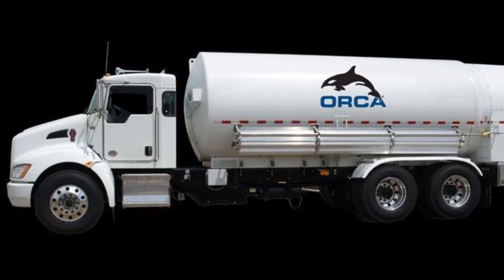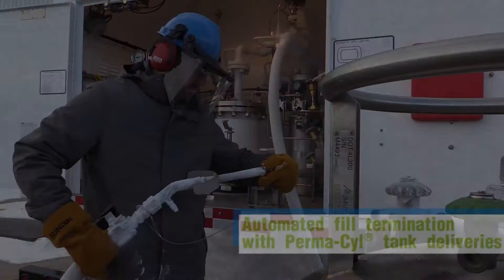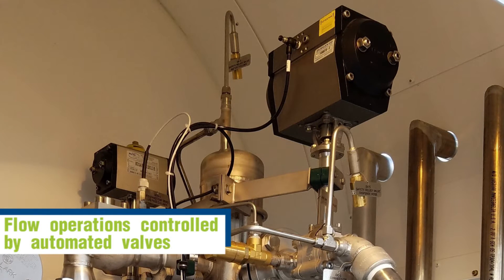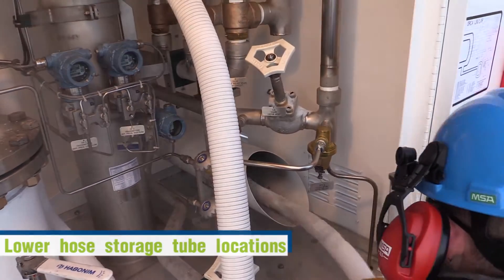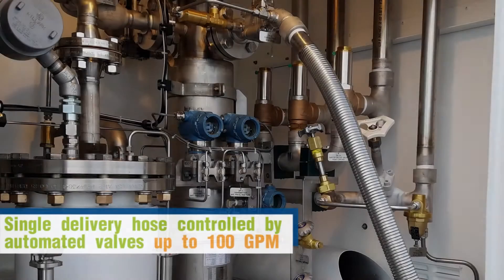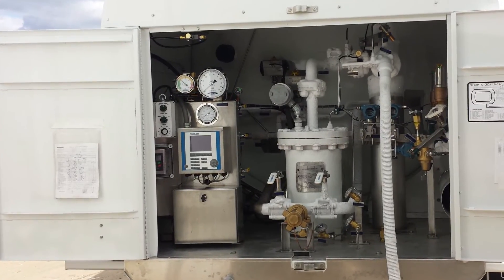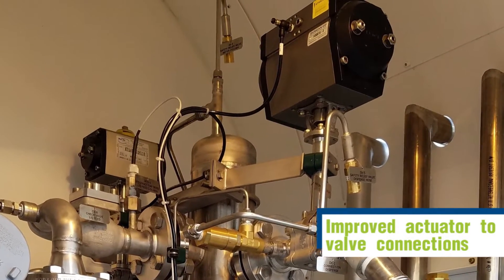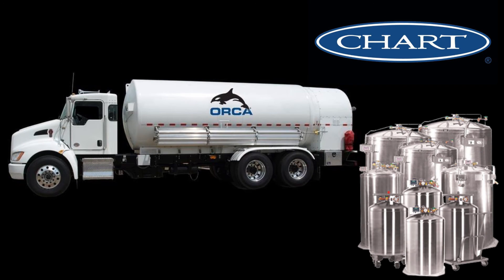Chart's ORCA cryogenic trailer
Already best in class for MicroBulk delivery of liquid gases, Chart's ORCA was upgraded in 2017 with a host of new features for greater efficiency, reliability and driver comfort.